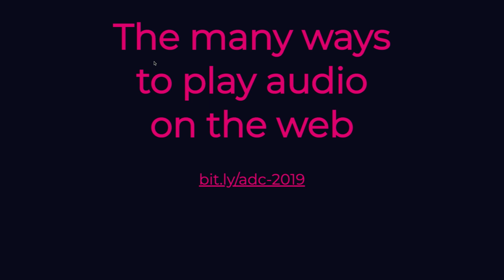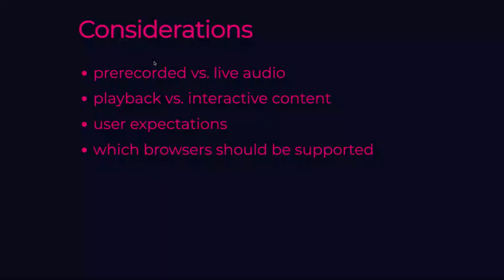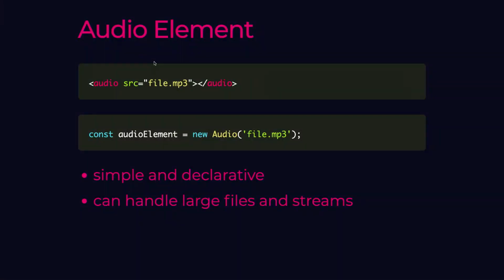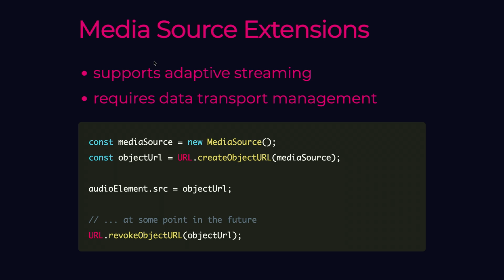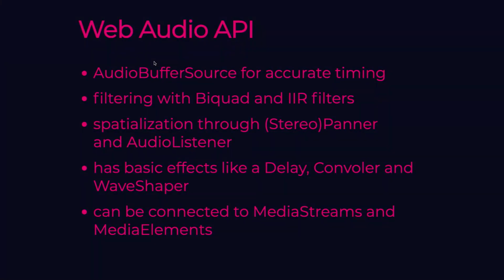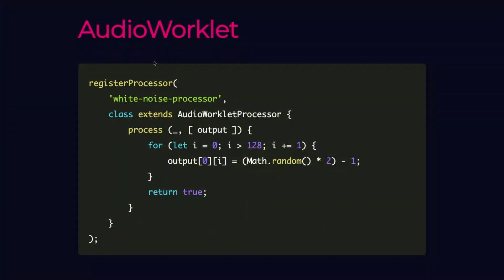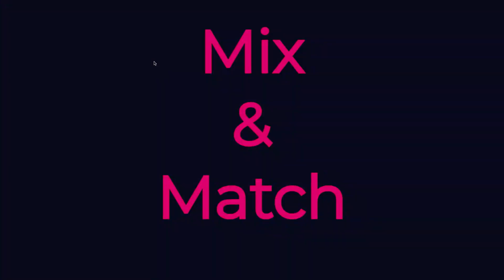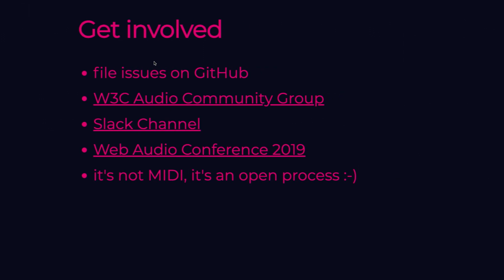Christoph Guttandin - The many ways to play audio on the web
Thank you to our VIP patrons:
Auxy
Elk Audio
Felipe Tonello
Glenn Kasten
Inphonik
Jerry Chan
Larry Mickie
Matt Gilg
Overloud
Simon Holt
Sound Radix
Steve Flower
Tatsuya Shiozawa
Thomas Chatfield
UJAM

Adam Gazda
Alain Martin
Alex
Alexander Gustafson
Andy Coenen
Anthony Lopez
Athan Billias
Bence Kovacs
Bome Software
Celso Gomes
Charles
Daniel Protheroe
Daniel Walz
Danjeli Schembri
Dave Foster
David Groff
Devendra
Dominic Curtis
Don Turner
Eyal Amir
Fabian Renn
Gen Hori
Graeme MacDonald
Greg Cerveny
Greg Olin
Griffin Moe
Halil Kleinmann
Jerome Noel
Jian Yu
Jim Knowler
Jim Lochowitz
John Carlson
Julius O Smith
Kevin Vanwulpen
Lee Huddleston
Marcus Ficner
Oli Larkin
Oliver Greschke
Paul Zielie
Ray Cernis
Rory Walsh
Taro
Tim Mayberry
Vincent Meyer

Description: Modern browsers provide a variety of ways to play and create audio these days. As developers we have a lot of APIs to choose from. This talk is giving an overview about all the available APIs out there, what primary use case they have, how they can be combined, and whether or not they can be used already across all browsers.

For all of us who mostly know APIs like the Web Audio API as a compile target for DSP languages like FAUST or SOUL this talk will outline how those APIs work internally. What is for example the advantage of an AudioWorklet when compared to a ScriptProcessorNode? Why would one use an audio element with the Media Source Extensions API? How can external signals be consumed and sent out via WebRTC? Which browsers support the Web MIDI API to send and receive MIDI messages to and from connected devices? How can all that be kept in sync with the TimingObject? And the list goes on with many more APIs that exist to play, create, or control media on the web.

Of course all of those APIs have a different kind of maturity and vary a lot when it comes to browser support. This talk aims to give an overview about the current state of audio on the web. It also tries to show how we as a community can get involved in the process of creating and updating all those APIs.